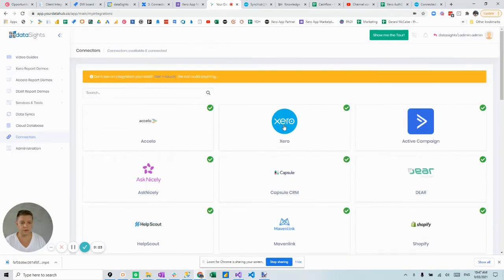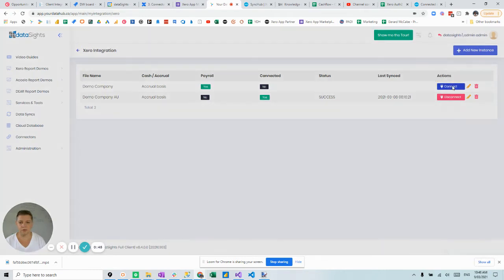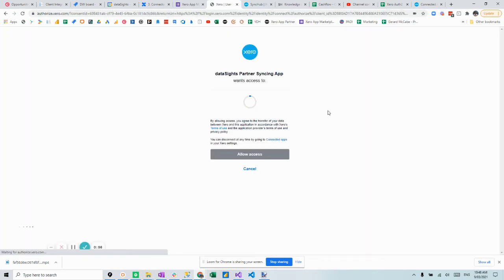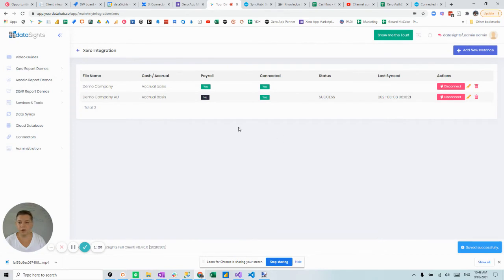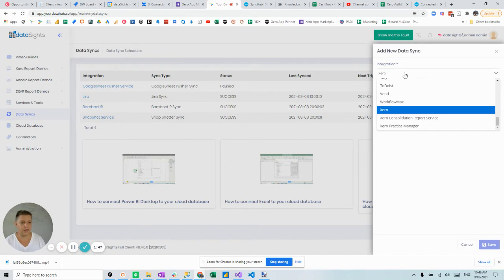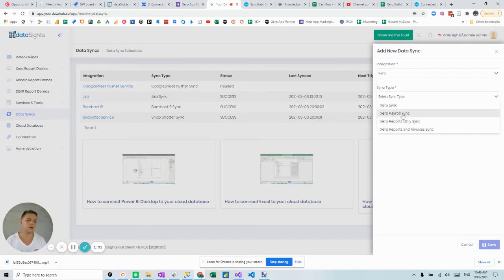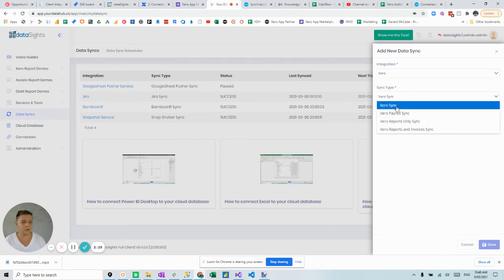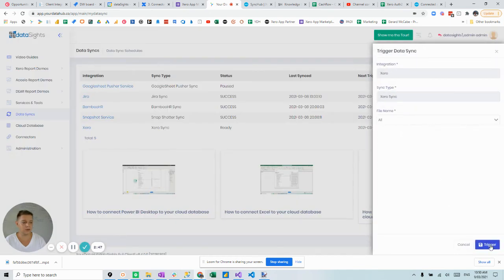Your Data Hub - Connect Xero & Tracking categories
Want to connect multiple Xero entities & their tracking categories to Your Data Hub?

Watch and as always, any questions, just hit us up on chat, we are always here to help guide you to 100% report automation